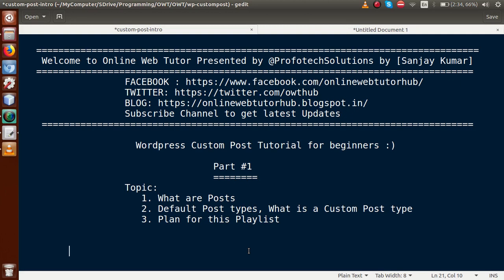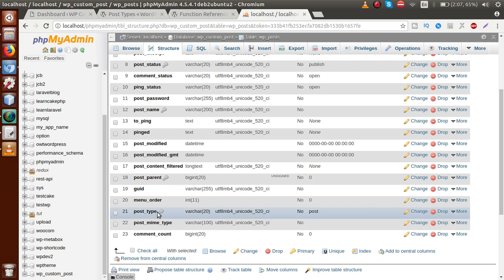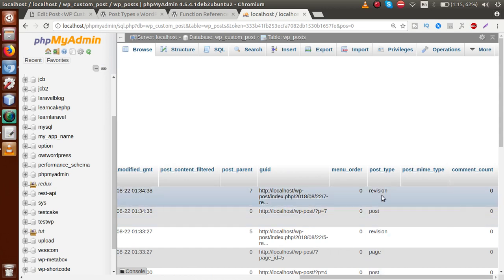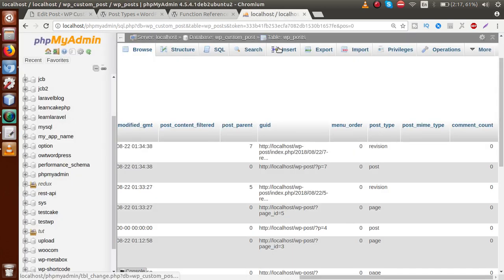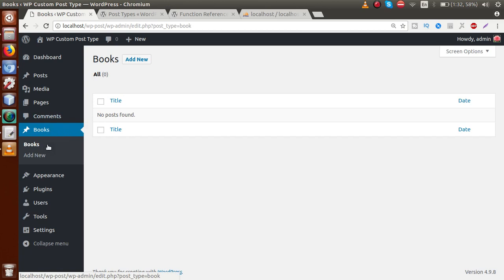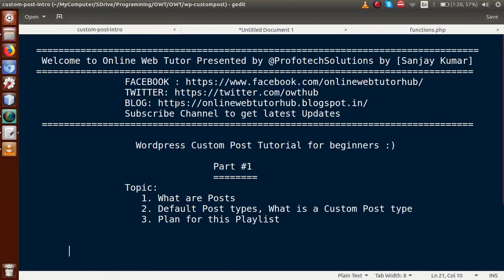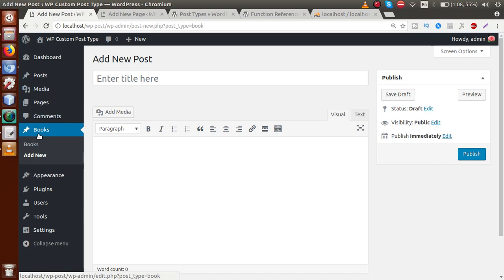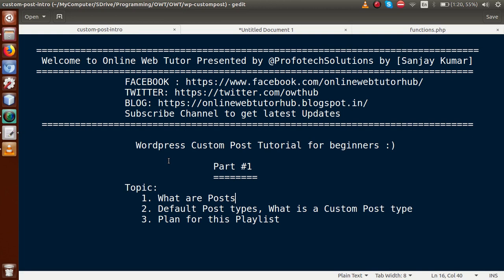Wordpress Custom Post Type Tutorial for beginners from scratch (Part#1) | Basics & Introduction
In this video session we will learn about:

Introduction & Basics of Custom Post Type